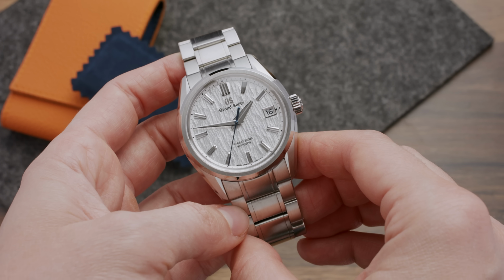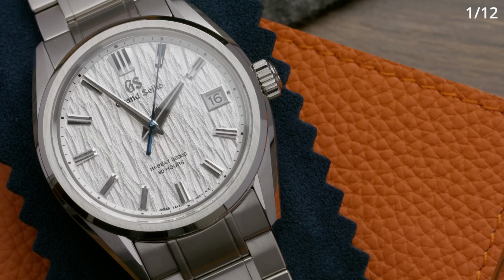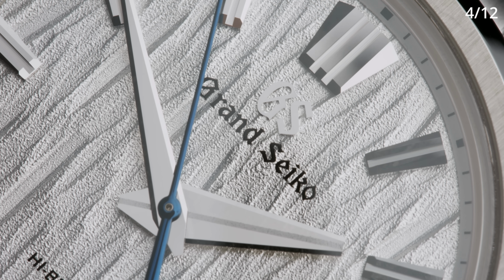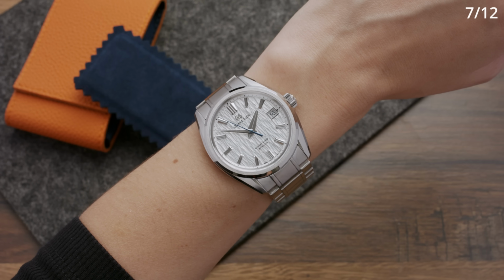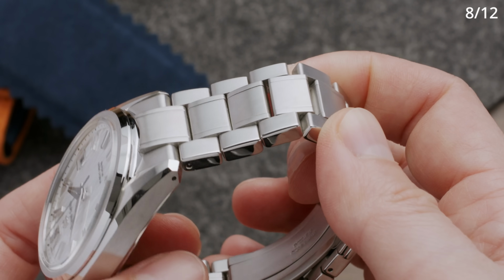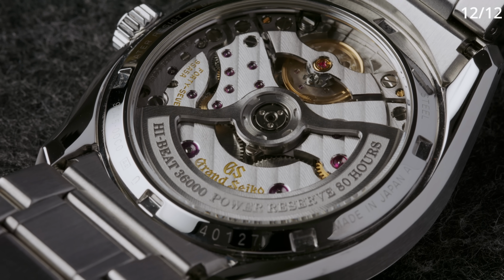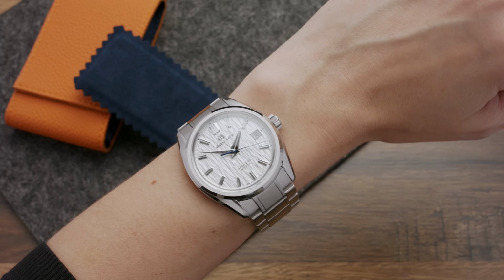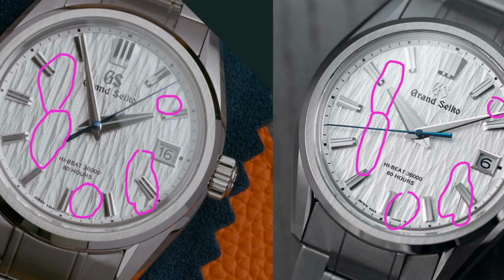This Watch Dial is INCREDIBLE (but disappointing)!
Learn about the 12 most important features of this Grand Seiko White Birch in this video!

Soo ... this one was a surprise! The husband bought his first Grand Seiko. Being the considerate wife that I am I ripped it out of his hands to film this video :-D

It's a fantastic watch and I didn't expect to discover the things I did about it (watch until the end to know what I mean).
What are your thoughts on this watch? I know that a lot of people still seem to prefer the Snowflake and but I'd go out and say here, that these two are way too different to compare anyways. Someone who would want to buy / wears a snowflake probably wouldn't want to get the white birch and vice versa  but heyho, who knows?! :-D

Jenni ❤️

0:00 Intro
0:28 1/12 case finishing
1:03 2/12 case dimensions
1:31 3/12 the bezel
2:00 4/12 the dial
2:38 5/12 the hands
3:02 6/12 the indices
3:30 7/12 date frame
3:45 8/12 the bracelet
4:30 9/12 the clasp
4:46 10/12 taper hehe
5:18 11/12 movement finishing
5:37 12/12 the caliber
6:22 Picking that bone